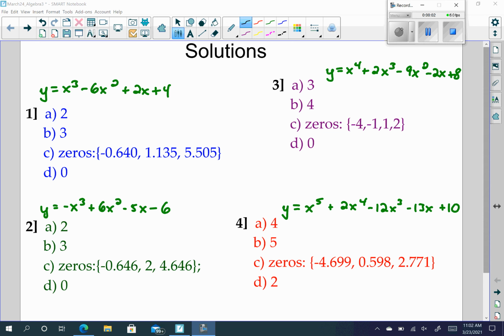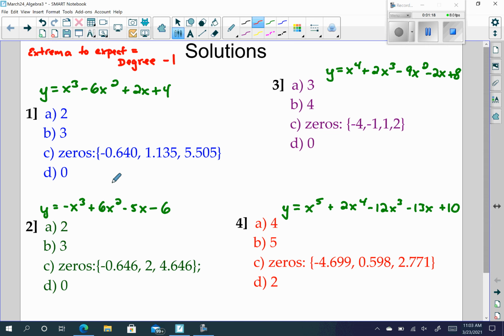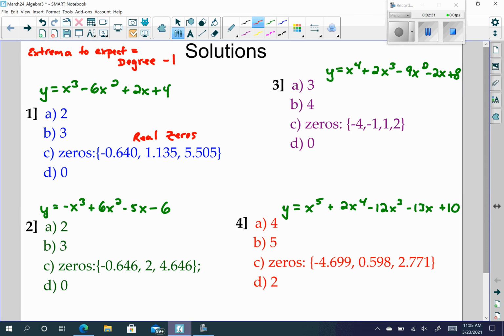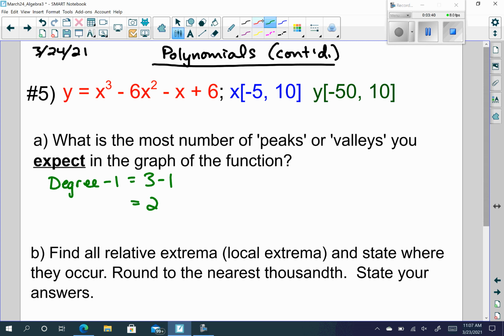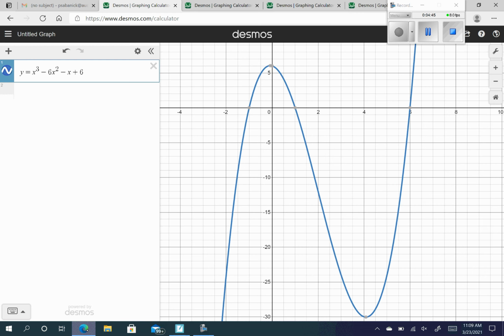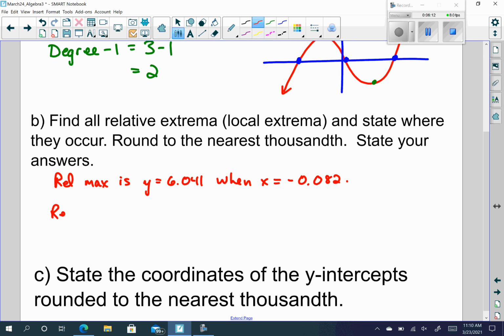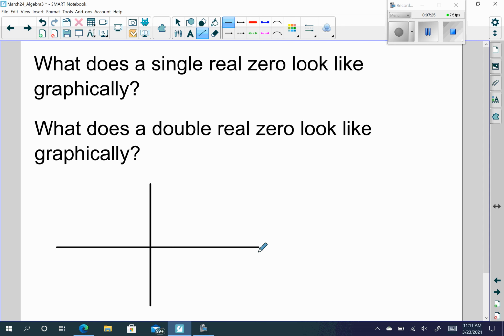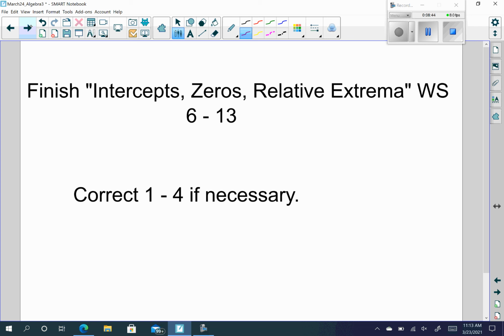March 24 Algebra 3 Notes and Assignment